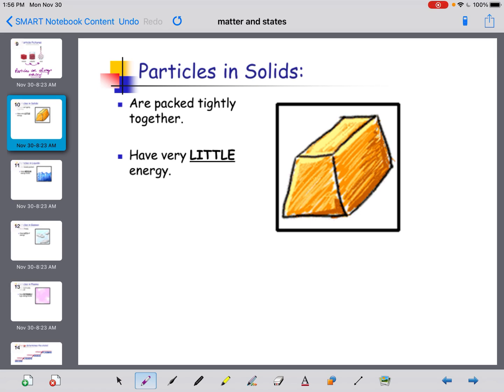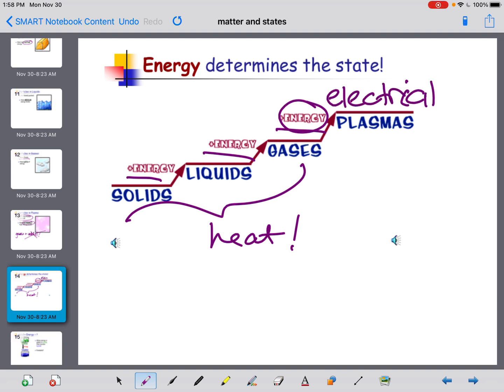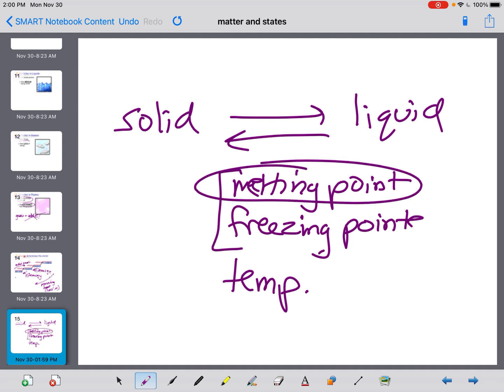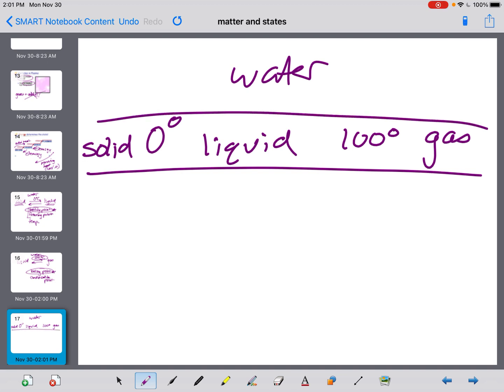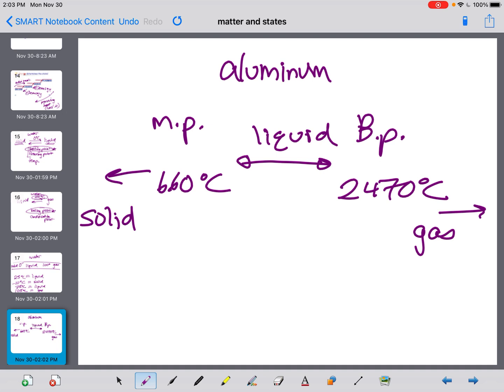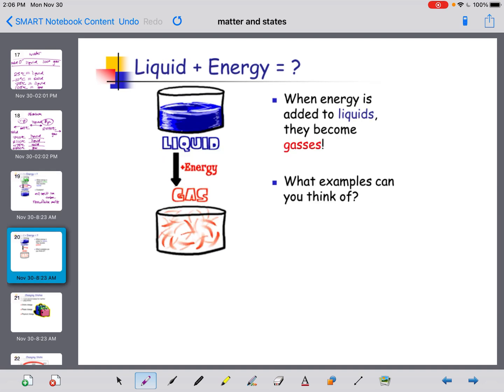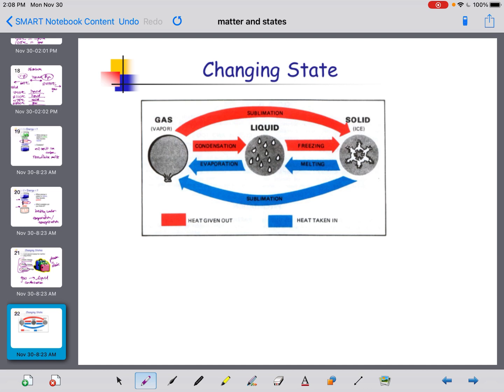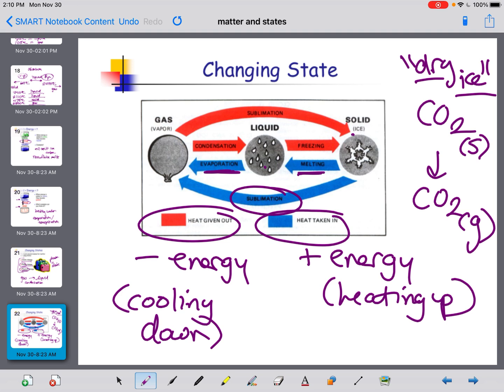Matter and states of matter part 2